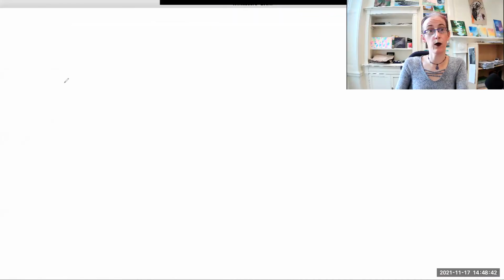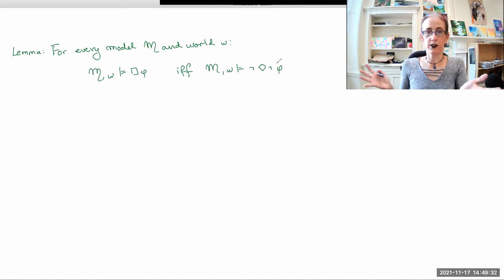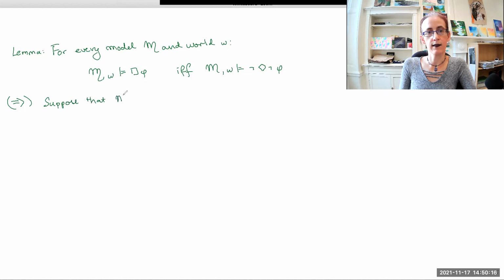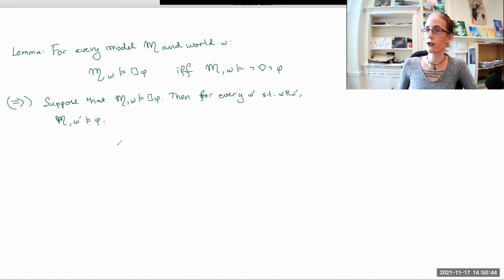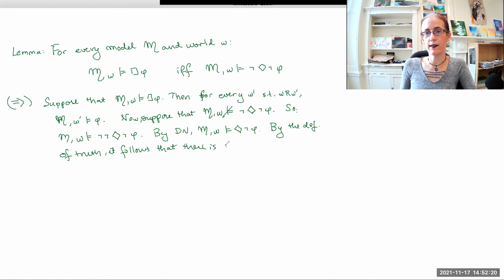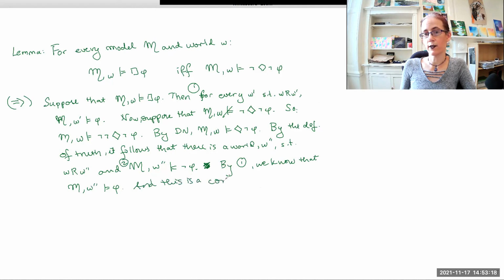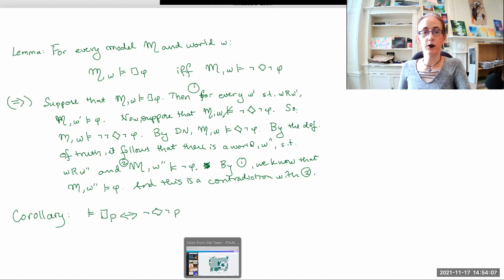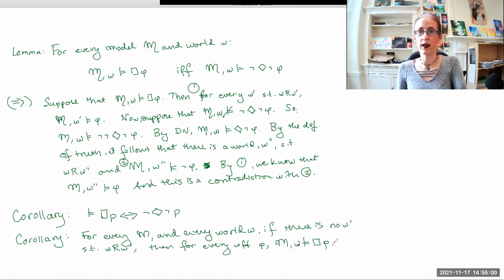What is Logic? #161: The Interdefinability of Necessity and Possibility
Video #161: The Interdefinability of Necessity and Possibility